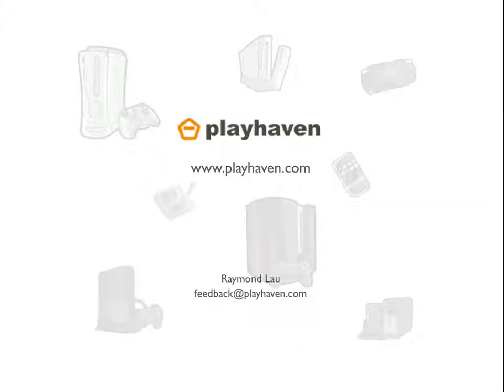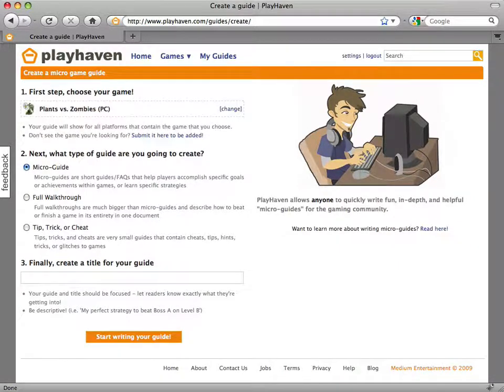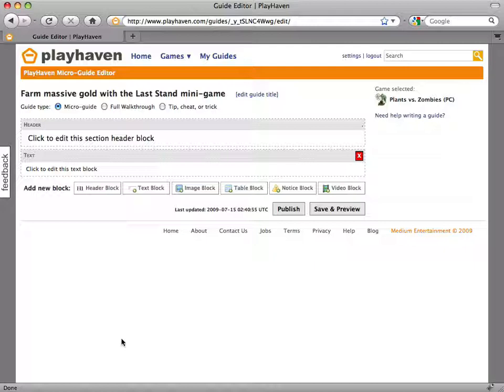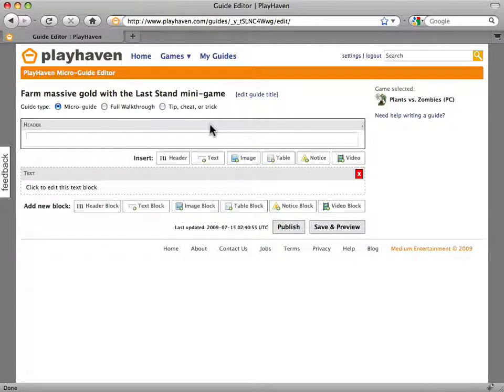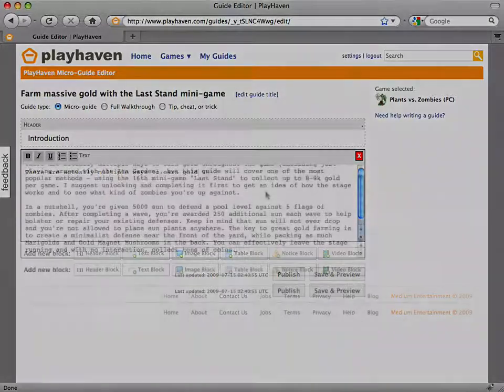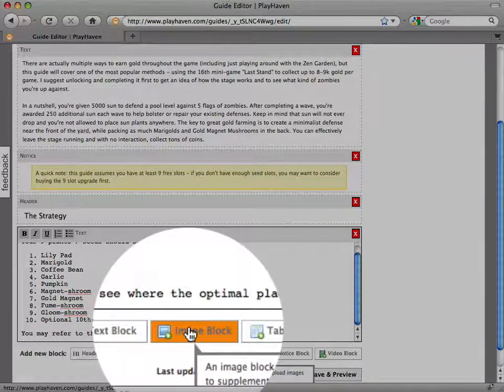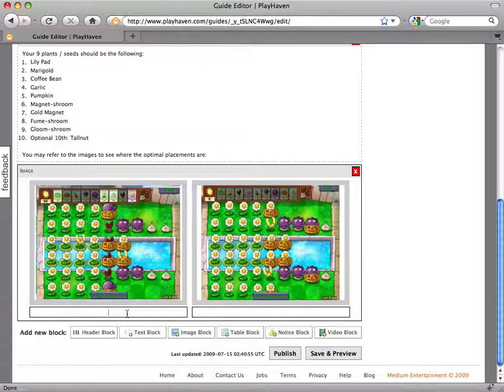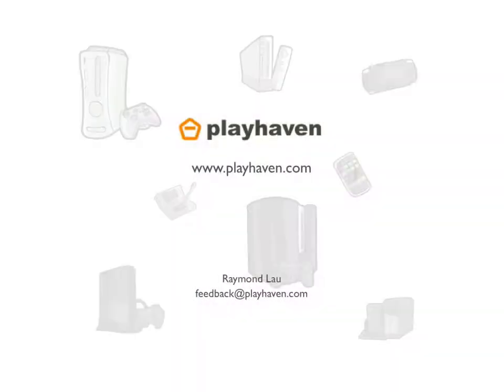PlayHaven Video Game Guide Editor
This screencast demonstrates how easy it is to use PlayHaven's guide editor to write a game guide, strategy, FAQ, or walkthrough